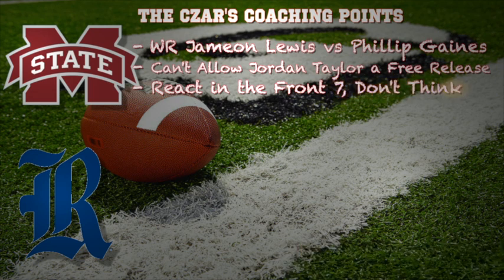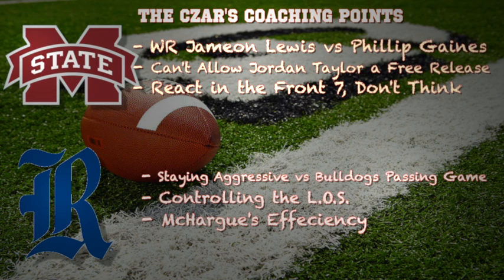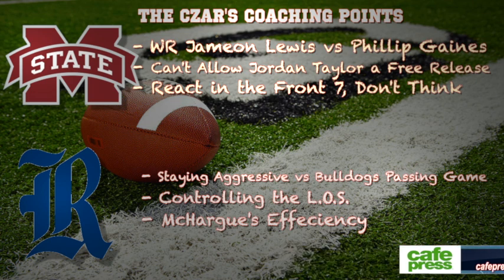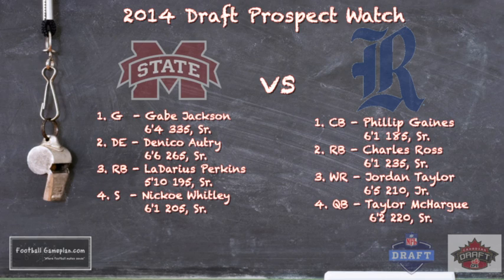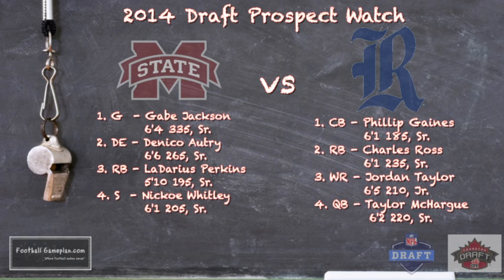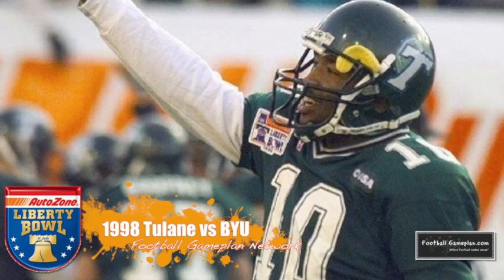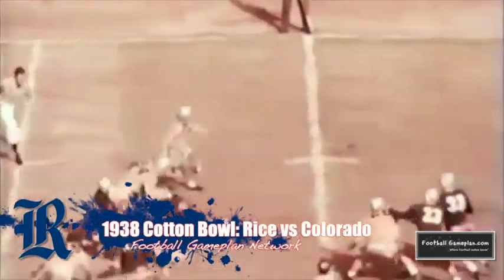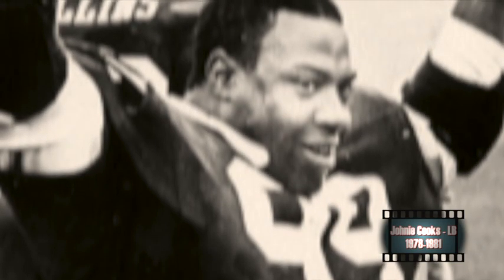Football Gameplan's 2013 Liberty Bowl Preview - Mississippi St vs Rice